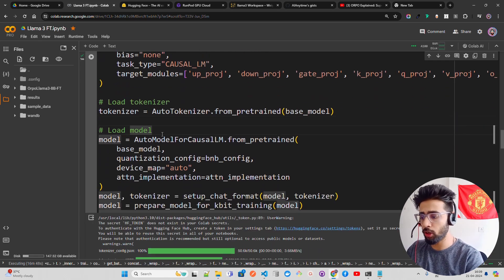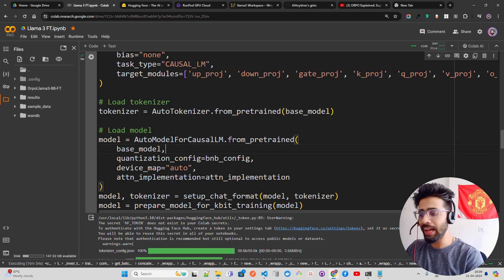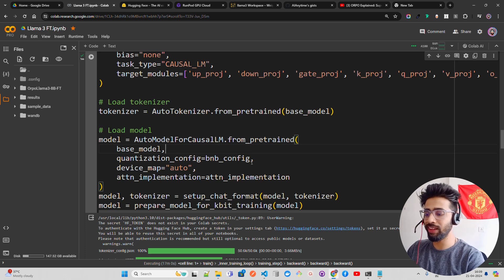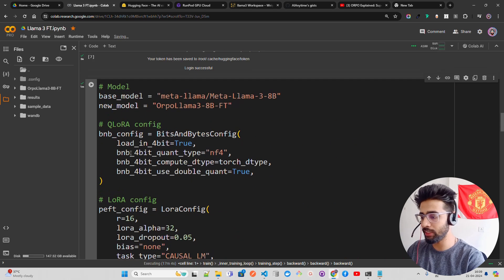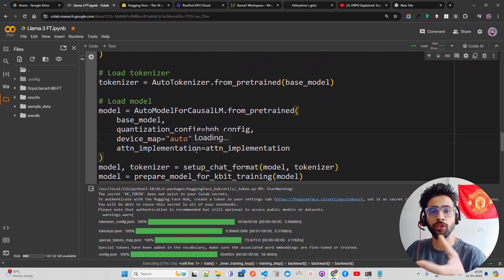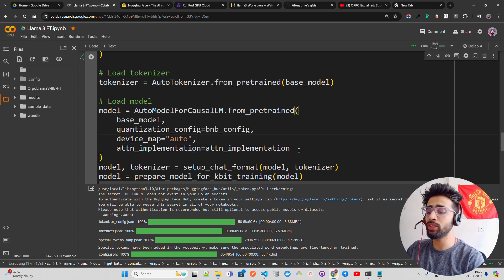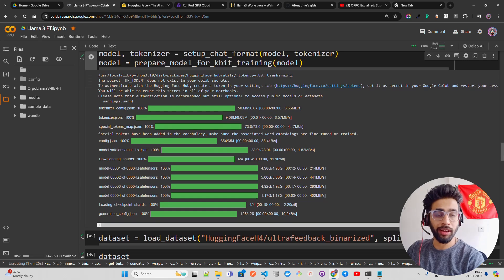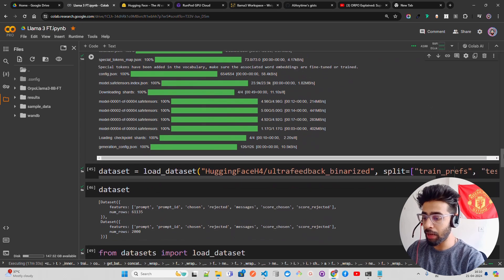Fine Tune Llama 3 using ORPO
In this tutorial, I delve into the process of fine-tuning Llama 3 using Odds Ratio Preference Optimization (ORPO), a technique that ensures your LLM aligns with specific ethical standards and preferences more efficiently than ever before.

Learn how ORPO not only simplifies the training process but also reduces computational demands, all while boosting performance. This video will guide you through each step, demonstrating how to apply ORPO to Llama 3 and showcasing the remarkable improvements in model alignment and reasoning.

UPI: sonu1000raw@ybl